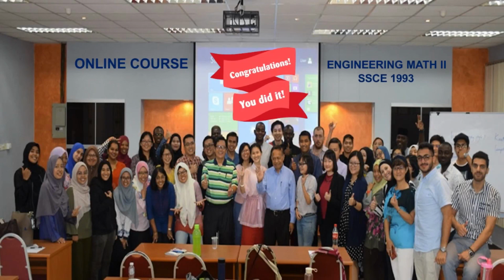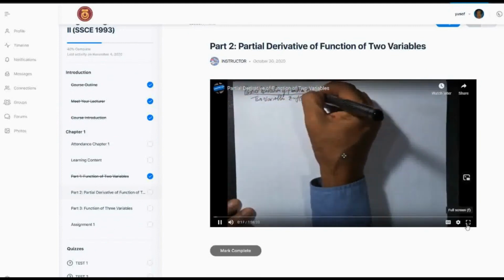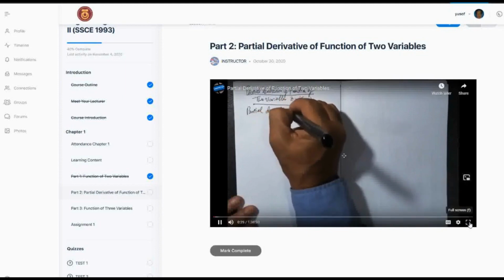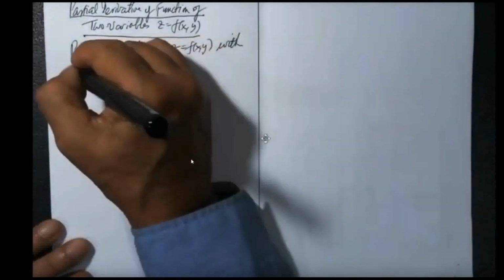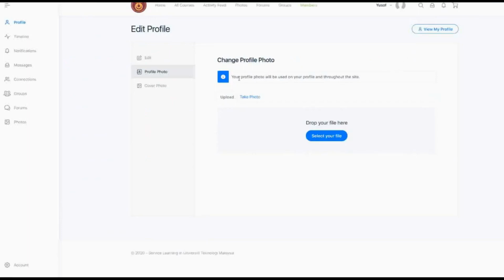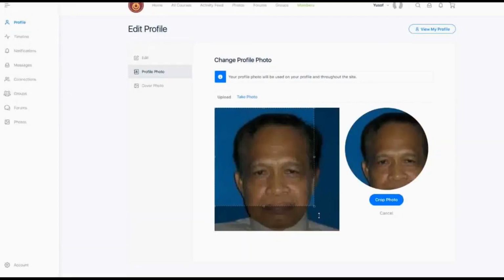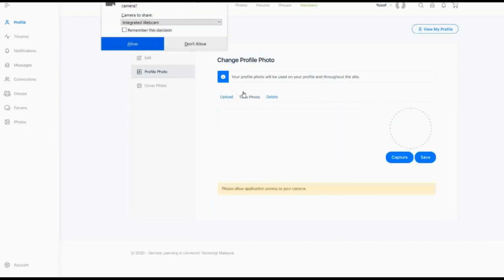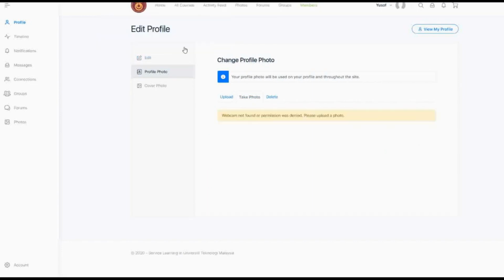How To Watch Video Lecture and Update Profile Picture